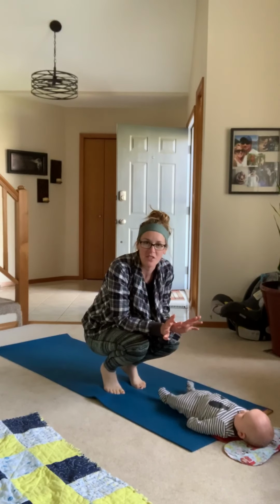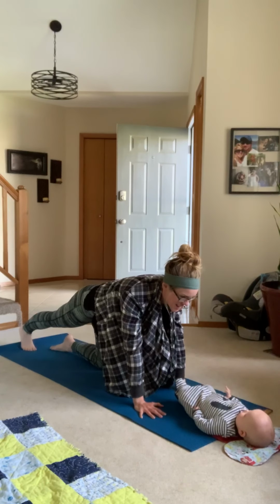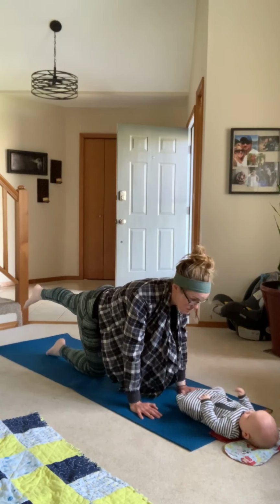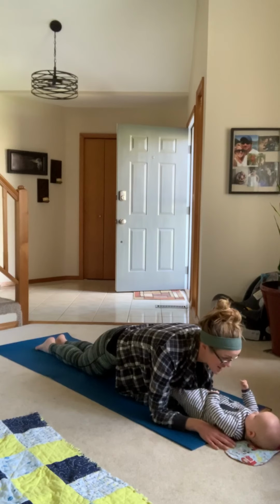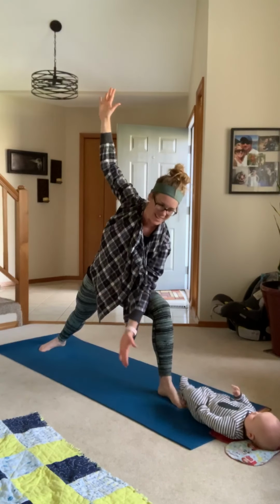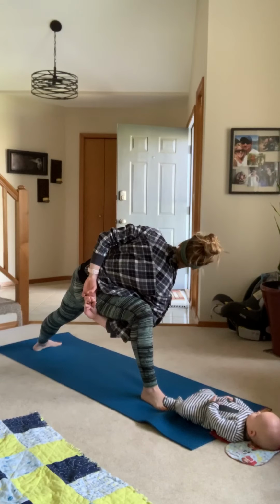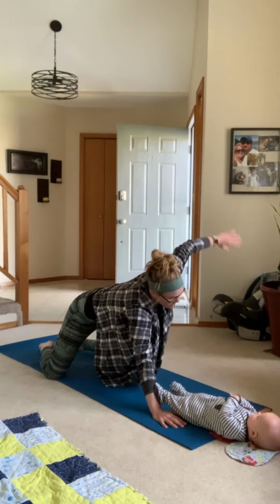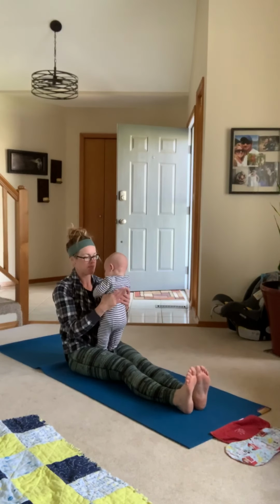Work Break Yoga! (1)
Sitting for a long period? Get up and move to get the body energized! Reminder to get up and move every hour, this is a perfect way to help loosen up!

If you experience any pain or discomfort, You agree to discontinue the activity, and ask for support from the instructor. By participating you assume full responsibility for any and all damages which may be incurred as a result in participating in the activity.